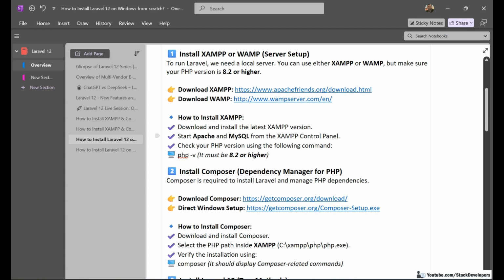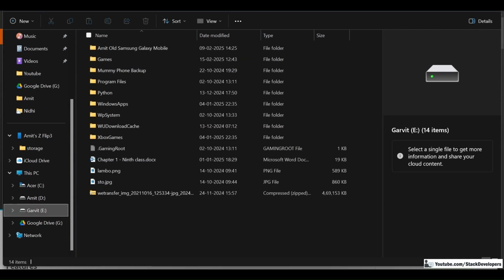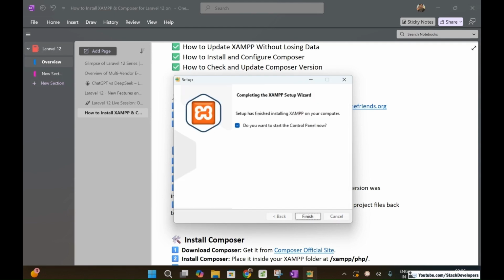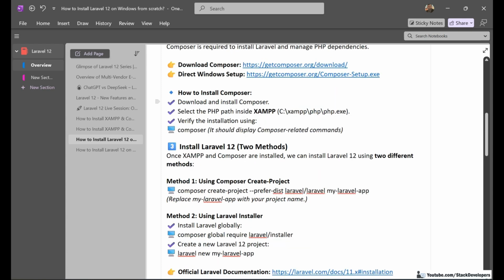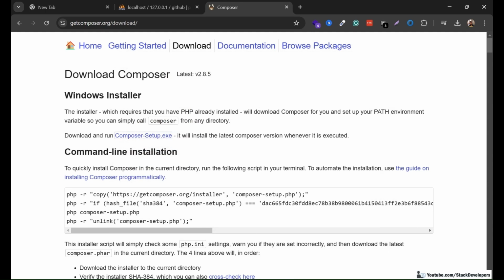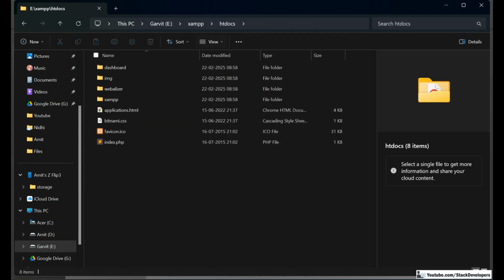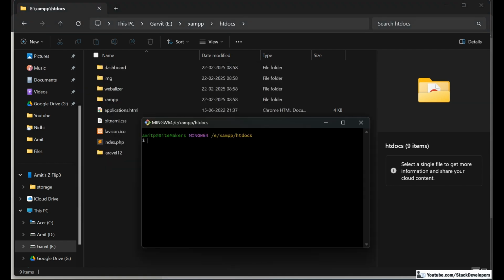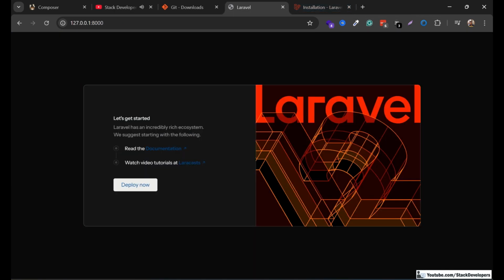✅ Install Laravel 12 on Windows from scratch | Laravel 12 Installation Steps | Install via Composer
🚀 Laravel 12 has been released! In this video, we will guide you step by step on how to install Laravel 12 on Windows from scratch.

Whether you're a beginner or an experienced developer, this tutorial will help you set up Laravel 12 properly on your system.

🔹 Step-by-Step Laravel 12 Installation Guide

1️⃣ Install XAMPP or WAMP (Server Setup)
To run Laravel, we need a local server. You can use either XAMPP or WAMP, but make sure your PHP version is 8.2 or higher.

🔹 How to Install XAMPP:
✔️ Download and install the latest XAMPP version.
✔️ Start Apache and MySQL from the XAMPP Control Panel.
✔️ Check your PHP version using the following command:
🖥️ php -v (It must be 8.2 or higher)

2️⃣ Install Composer (Dependency Manager for PHP)
Composer is required to install Laravel and manage PHP dependencies.

🔹 How to Install Composer:
✔️ Download and install Composer.
✔️ Select the PHP path inside XAMPP (C:\xampp\php\php.exe).
✔️ Verify the installation using:
🖥️ composer (It should display Composer-related commands)

3️⃣ Install Laravel 12 (Two Methods)
Once XAMPP and Composer are installed, we can install Laravel 12 using two different methods:

Method 1: Using Composer Create-Project
🖥️ composer create-project --prefer-dist laravel/laravel my-laravel-app
(Replace my-laravel-app with your project name.)

Method 2: Using Laravel Installer
✔️ Install Laravel globally:
🖥️ composer global require laravel/installer
✔️ Create a new Laravel 12 project:
🖥️ laravel new my-laravel-app

4️⃣ Install Laravel 12 Using a Specific Version Command
If you want to install Laravel 12 explicitly (which is useful when Laravel 13 and later versions are released), use the following command:
🖥️ composer create-project --prefer-dist laravel/laravel project_name "12.*"
🔹 Explanation:
 • project_name → Replace this with your desired project name.
 • "12.*" → Ensures Laravel 12 is installed, even if a newer version is available.
✅ This command helps ensure your project stays on Laravel 12, even when future versions are released.

5️⃣ Run Laravel 12 Application
Navigate to your Laravel project folder and run:
🖥️ cd my-laravel-app

6️⃣ Check Laravel Version
Verify Laravel 12 installation with:
🖥️ php artisan --version
✅ It should display: Laravel Framework 12.0.0

1️⃣ Laravel PHP Command Not Found (Fix Environment Variables)
If you get a "Laravel PHP Command Not Found" error when running laravel new project_name, follow these steps:
✔️ Click the Windows button and search for System.
✔️ Go to the Advanced tab and click Environment Variables.
✔️ Under System Variables, find Path, select it, and click Edit.
✔️ Add the following paths (adjust according to your drive where XAMPP is installed):
🖥️ C:\xampp\php
🖥️ C:\xampp\mysql\bin
✔️ Click OK, restart your terminal, and try installing Laravel again.

2️⃣ Laravel Shows Older Version Instead of Laravel 12
If running php artisan --version shows Laravel 11 or an older version instead of Laravel 12, update it:
✔️ Step 1: Update composer.json file at the root of your project:
🖥️ "laravel/framework": "12.0.*"
✔️ Step 2: Run the Composer update command:
🖥️ composer update
✔️ Step 3: Verify Laravel version again:
🖥️ php artisan --version
✅ Now it should display Laravel 12.0.0.

3️⃣ Fix Encryption Key Issue
If Laravel shows an encryption key error, generate a new key:
🖥️ php artisan key:generate
Then restart the Laravel server:
🖥️ php artisan serve
Now your Laravel application should run smoothly. 🎯

💡 If this video helped you, don’t forget to:
👉 Follow for more Laravel tutorials! 🚀
Youtube.com/StackDevelopers